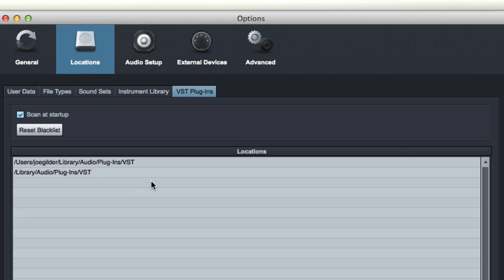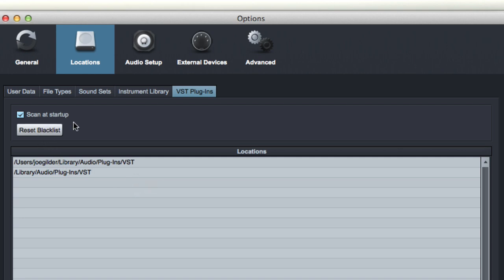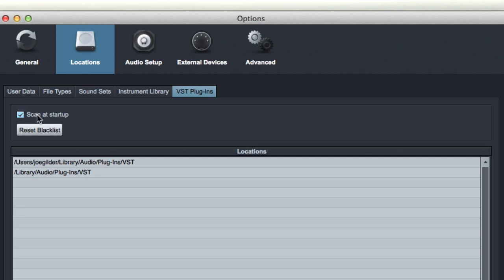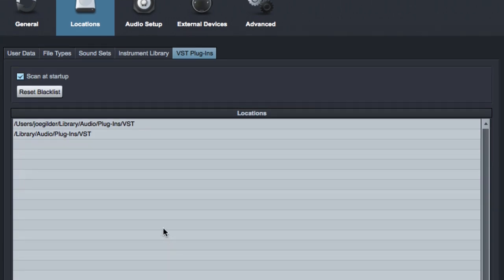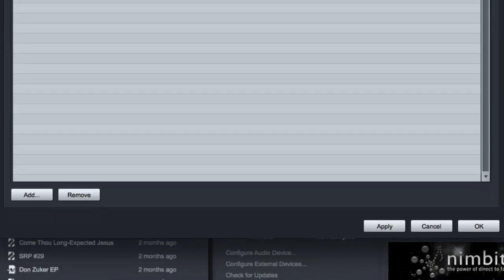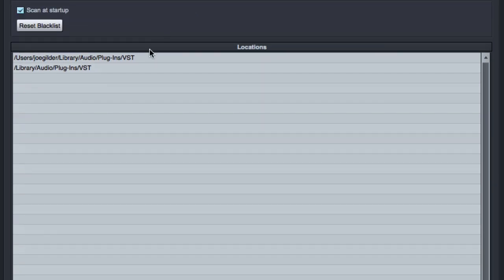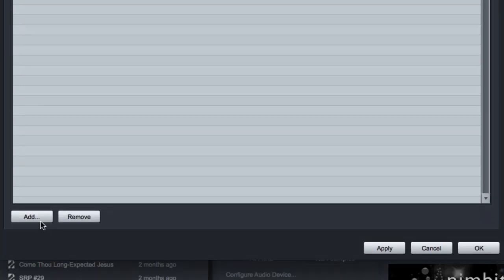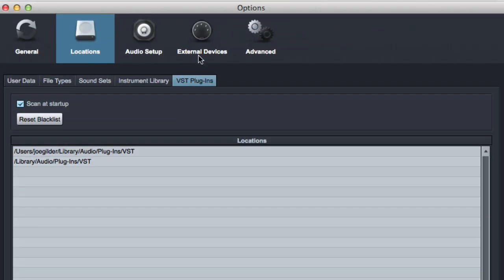S1-008 - Locations - VST Plug-ins